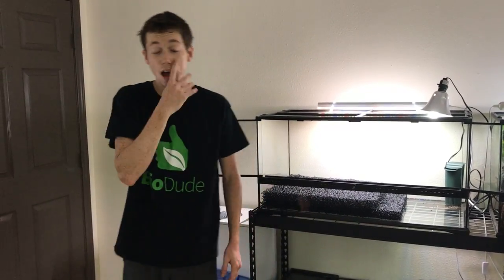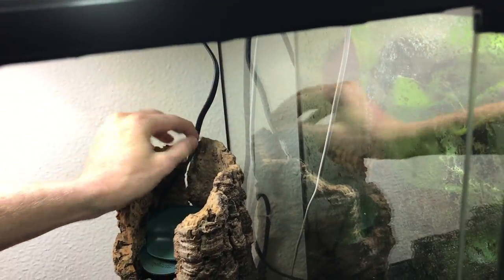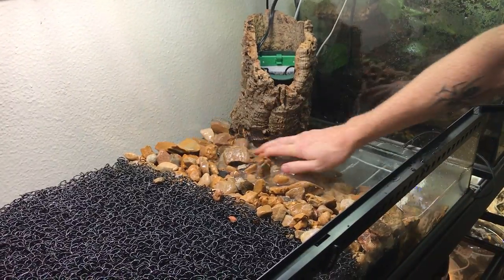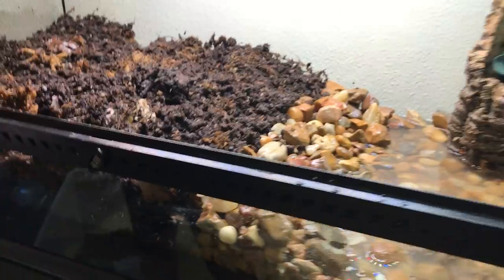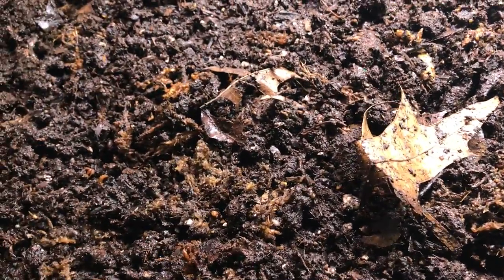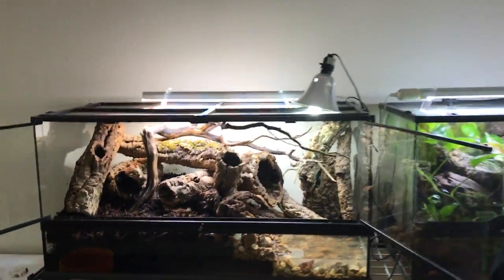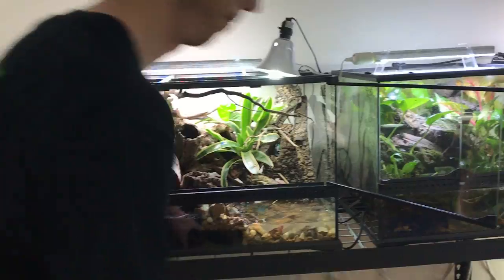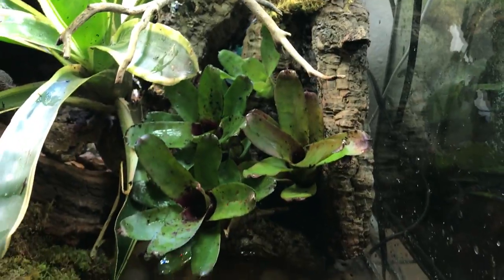How to create a Bioactive Paludarium terrarium featuring SuperGrow as new way to landscape.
Here is a video with The Bio Dude going over a step by step Paludarium build featuring a new take on vivaria drainage utilizing SuperGrow. The terrarium is a 38" x 18" x 18" Exo Terra featuring the BioDude Terra Flora substrate seeded with isopods, springtails and micro and mechanical filtration. This terrarium is for the Dude's proven group of Borneo Eared Frogs with their babies.

Check out Paludarium and water feature basics on the Dudes Blog page here!